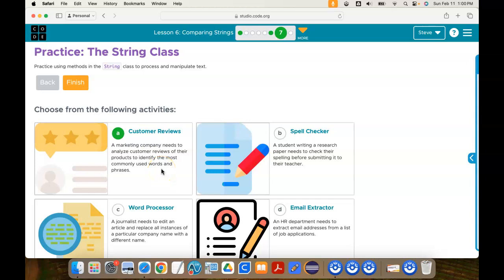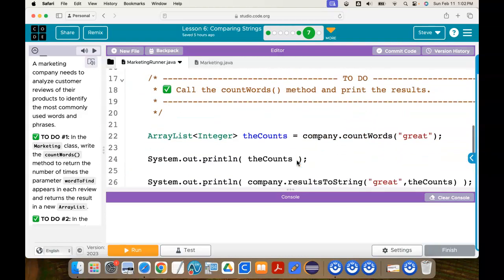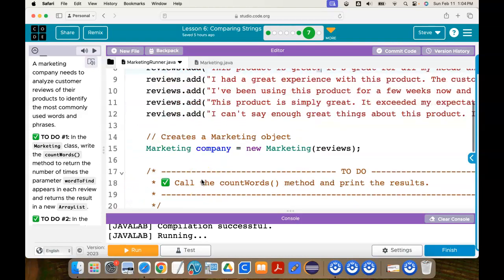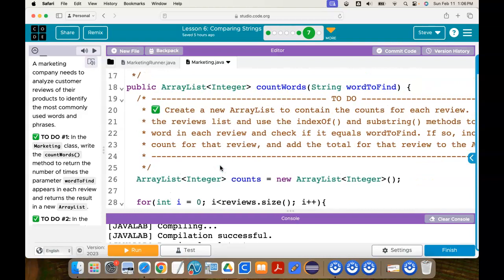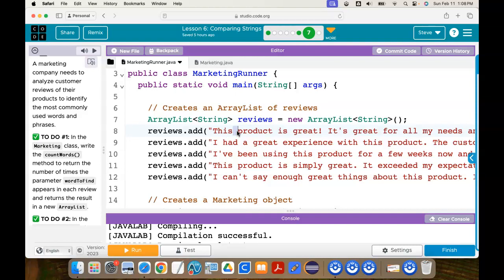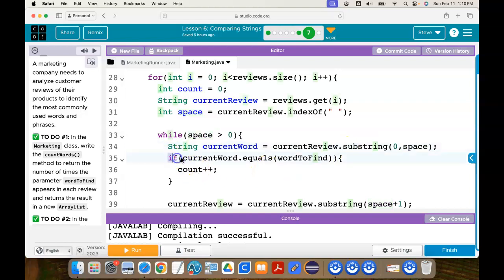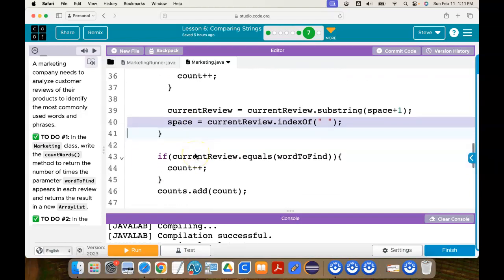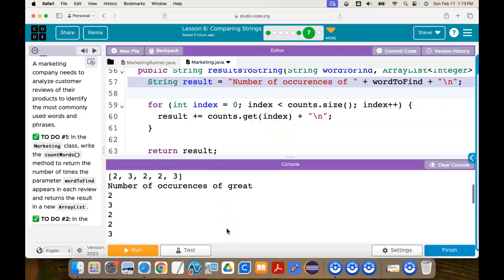UNIT 6 LESSON 6 LEVEL 7 a